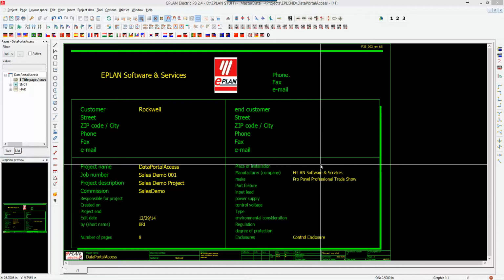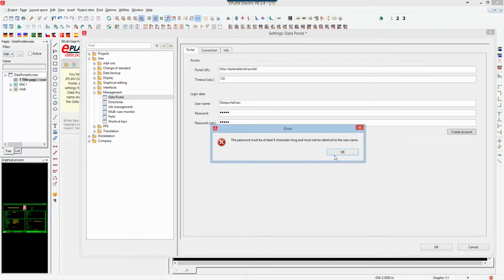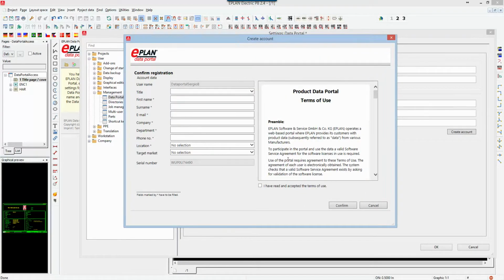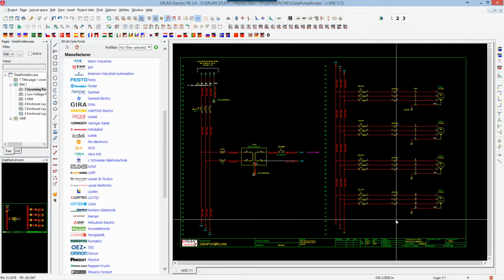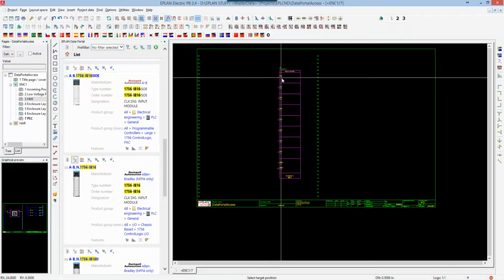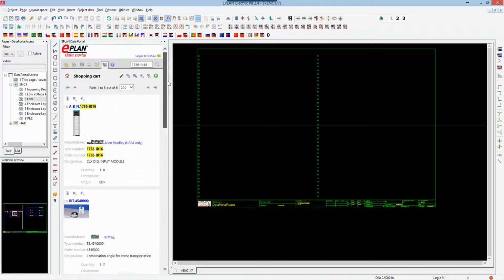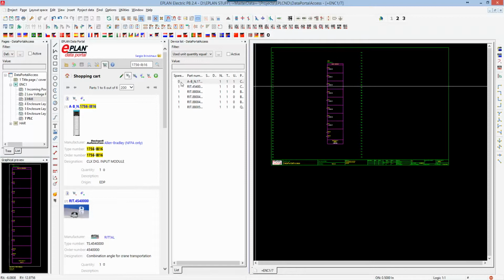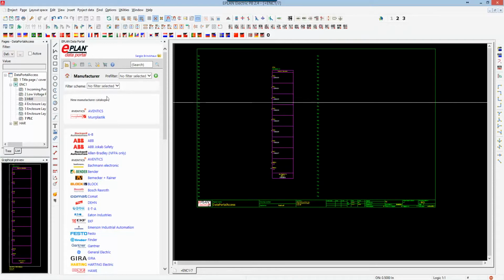How To Access the Data Portal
Learn how to access the Data Portal in this 6:17 tutorial